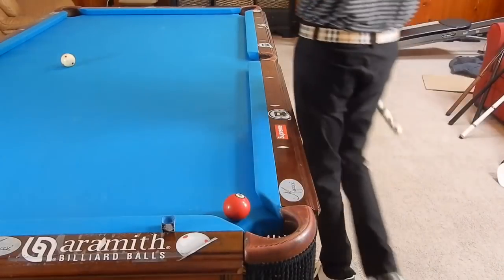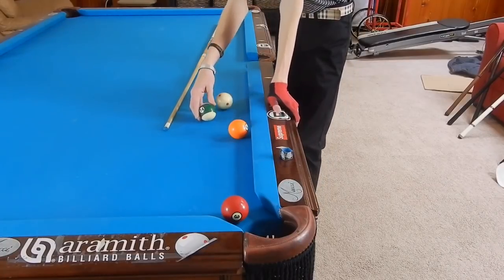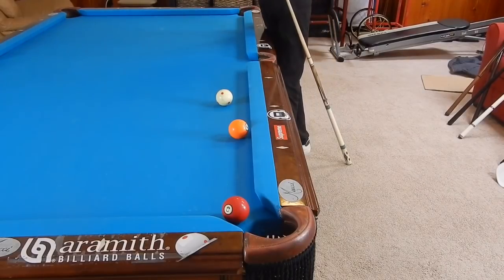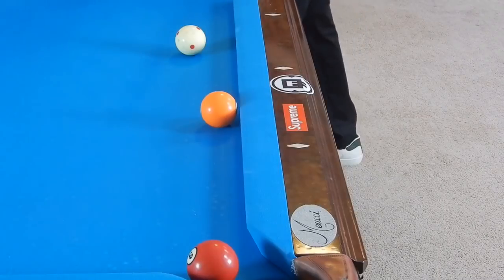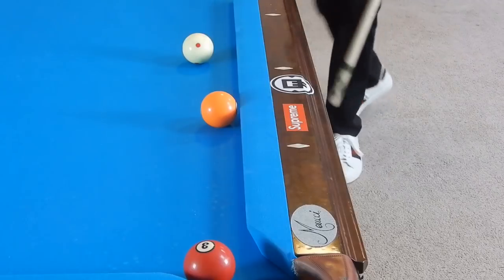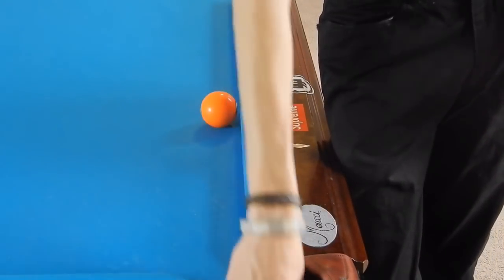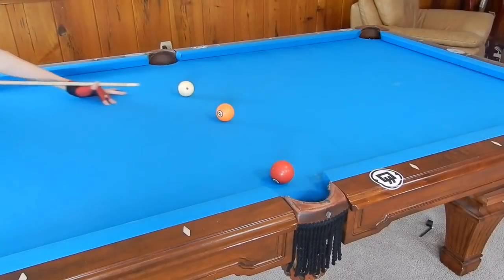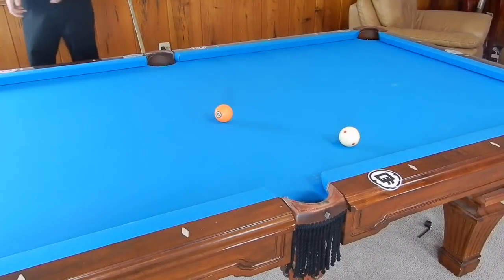How to Make Small Curve Shots! | Exactly Where to Hit!